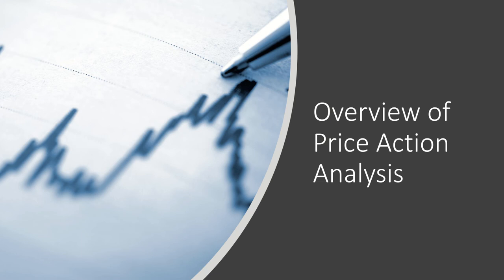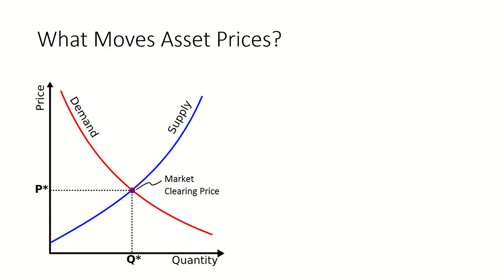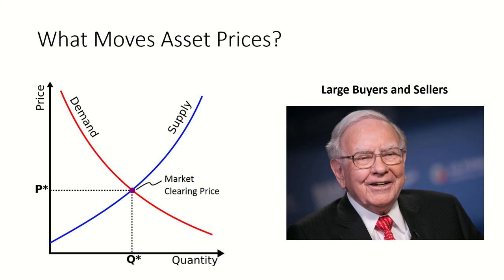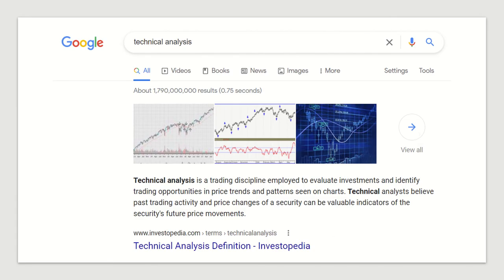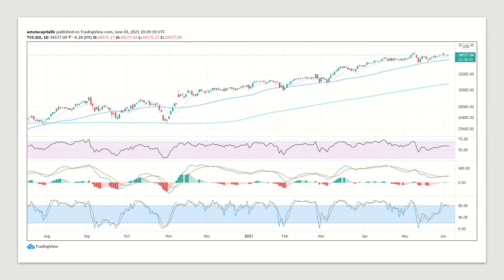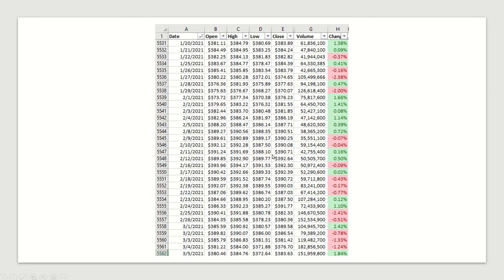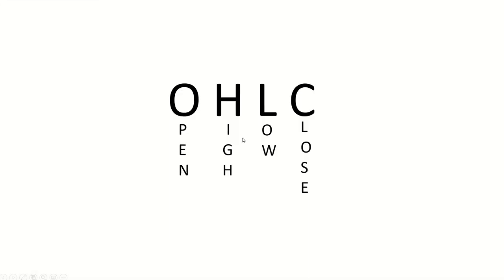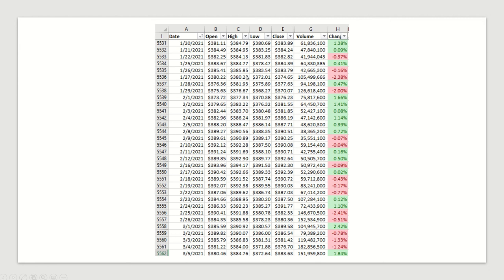The Secrets of Price Action- Part 1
Comprehensive overview of price action analysis to help give you an edge trading and investing in the stock market. These techniques work for long term investors or those trying to trade more short term. Multi-part series so look out for future videos.

This section focuses on the fundamentals of how to think about trading.